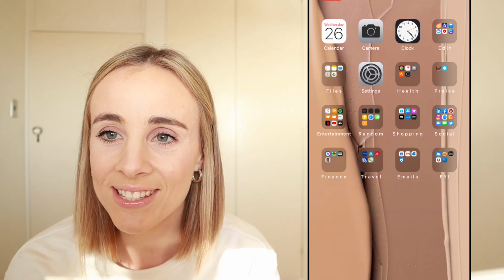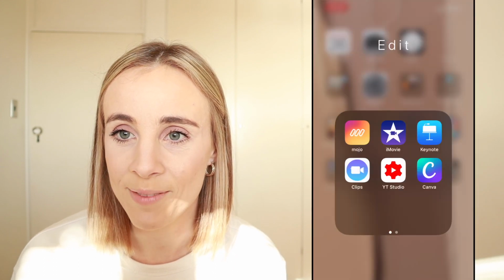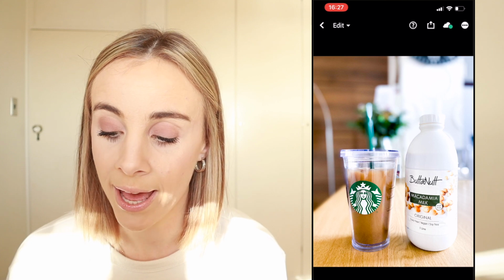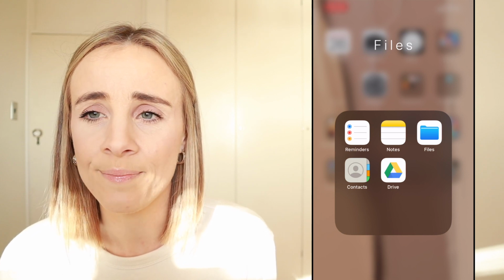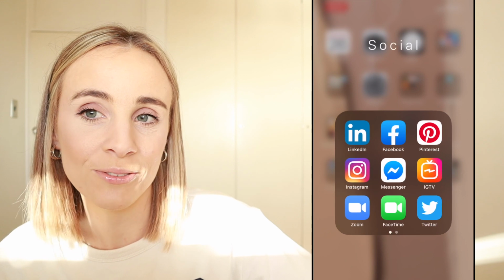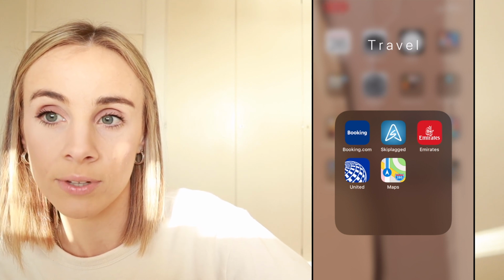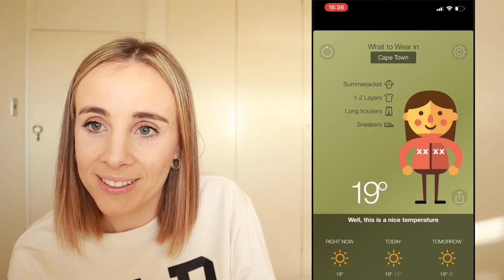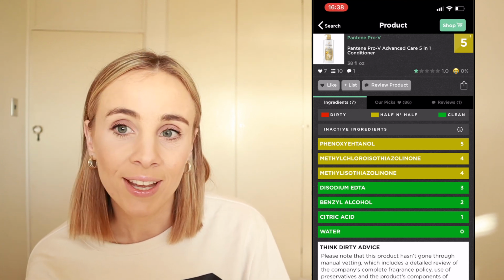What's on my iPhone 11 Pro Max | SOUTH AFRICAN YOUTUBER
So in this video I will be sharing what is on my iPhone 11 Pro Max!

xx